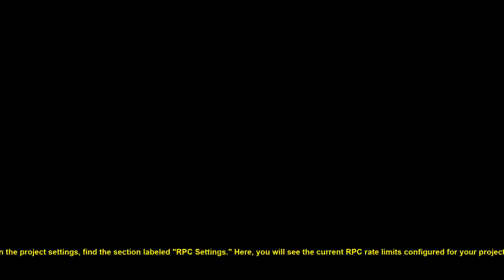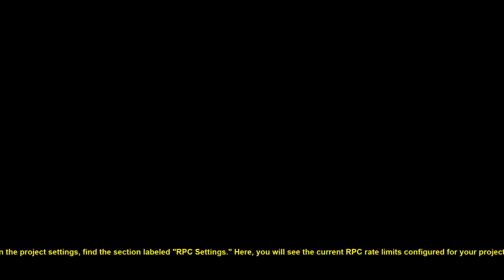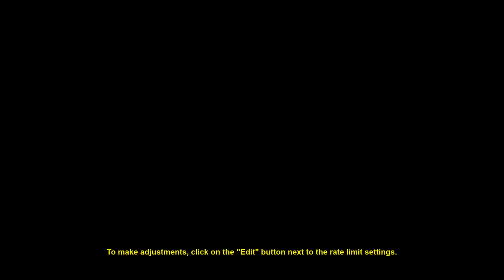How to update QuickNode settings for RPC rate limit improvements - Step By Step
In this step-by-step tutorial, we’ll guide you through the process of updating your QuickNode settings to enhance RPC rate limits. Whether you're a developer or a blockchain enthusiast, optimizing your RPC settings can significantly improve your application's performance. Join us as we break down each step, making it easy for you to get the most out of your QuickNode experience.